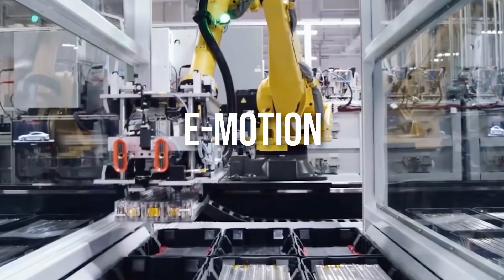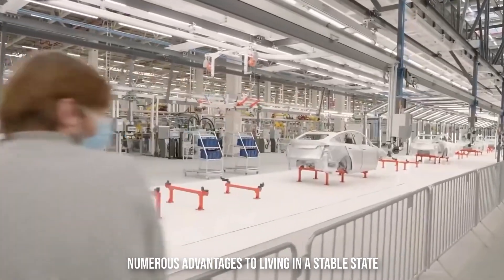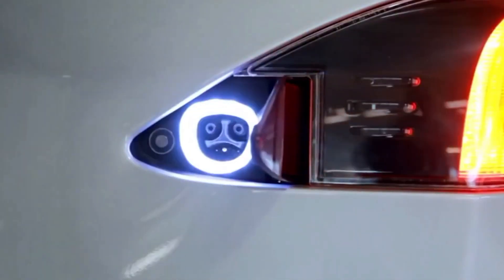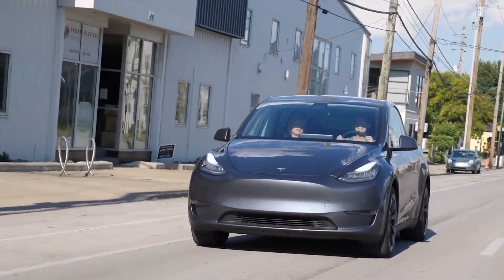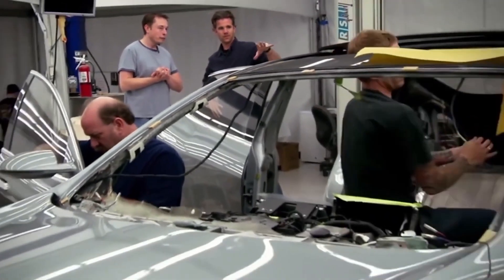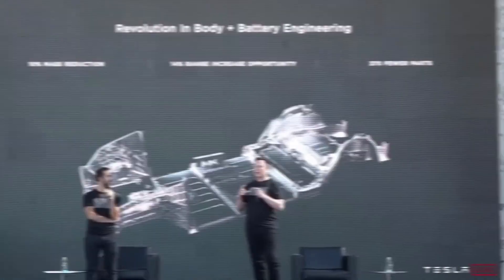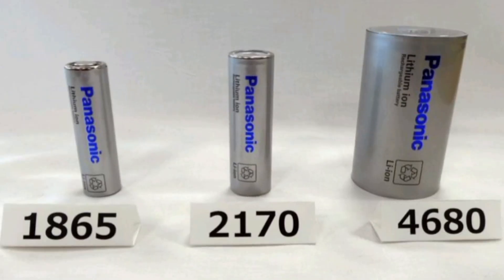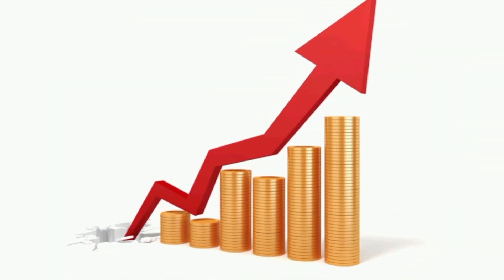BIGGEST Price Update on the Tesla 4680 Battery 2022!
Tesla Confirms Refreshed Model Y With 4680 Cells & New Architecture Will Begin Deliveries Early 2022

Tesla executives, at the companies recent quarterly earnings call, confirmed the refreshed Model Y, which will be produced at Giga Texas and Giga Berlin, will begin deliveries with 4680 cells and brand new architecture in early 2022.

Do you think Tesla will knock out there competitors with this battery?
Music info: Skyla Justice - Supreme